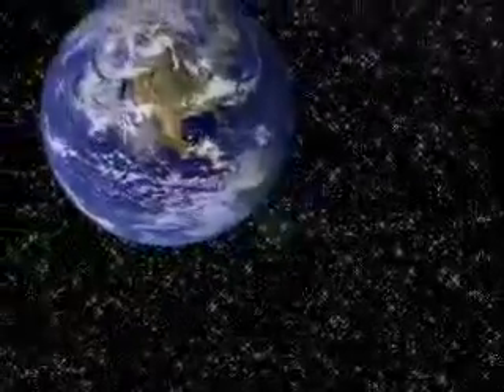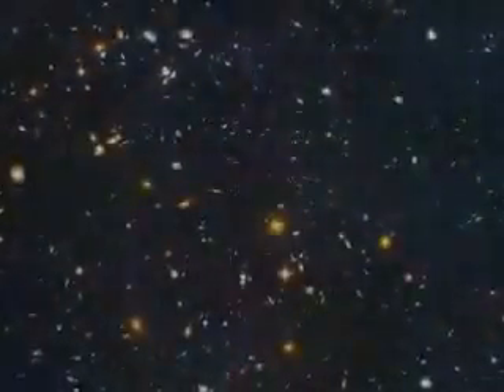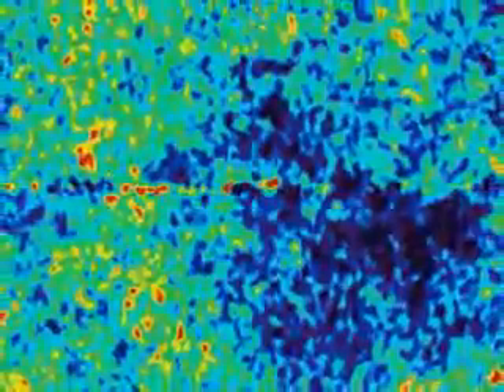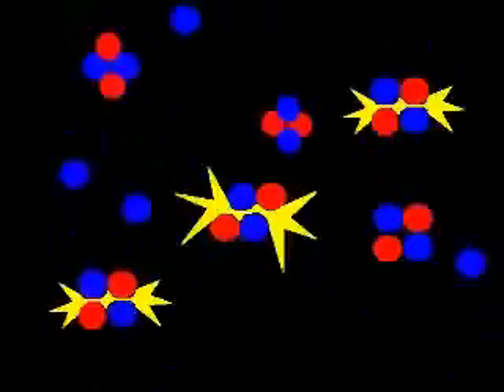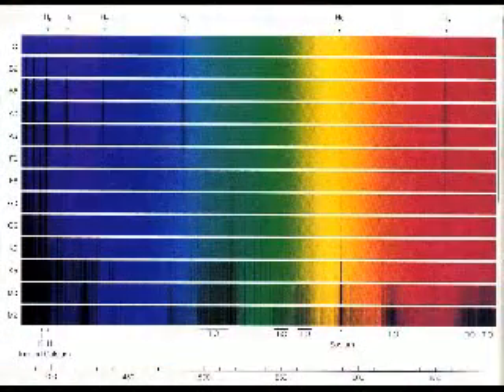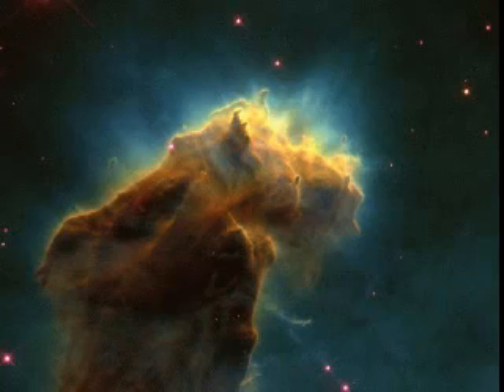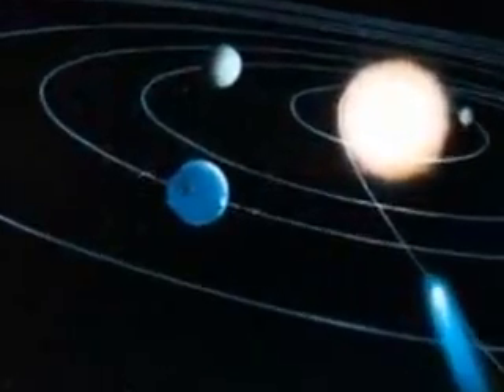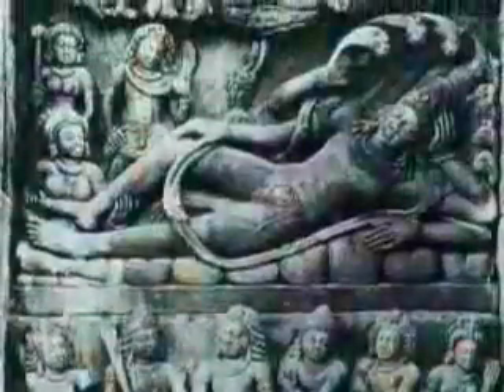2 -- 宇宙歷史淺說 (第二部份) History of the Universe Made Easy (Part 2)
這系列反駮神創論﹑創造論﹑智慧設計的荒謬。
This is the second of the "The Origins Made Easy" made by Potholer54 in his channel. Many of my friends said it would be nice if they have Chinese subtitles. Finally I got to test this with "CaptionTube".
Potholer54 是為有名的 YouTube頻道用戶﹐ 製作了 "The Origins Made Easy"共十多條短片﹐ 簡介科學今天在宇宙起源﹑進化論的研究成果。可惜當時沒有工具製作中文字幕﹐ 令香港的用戶不大能明白裡面內容。我使用Google的CaptionTube服務製作了中文字幕。
此影片介紹恆星的形成過程﹑有關宇宙大爆炸的最新發現等。